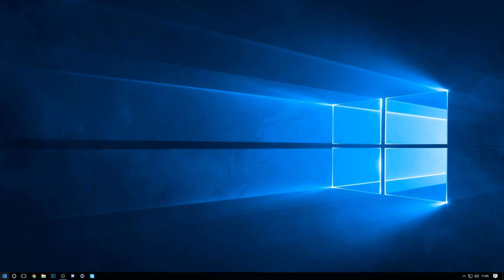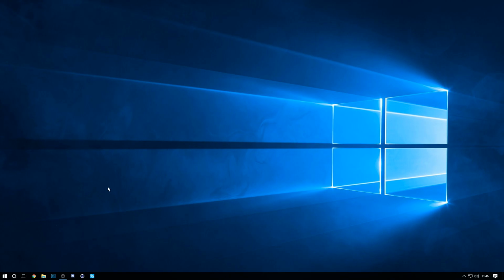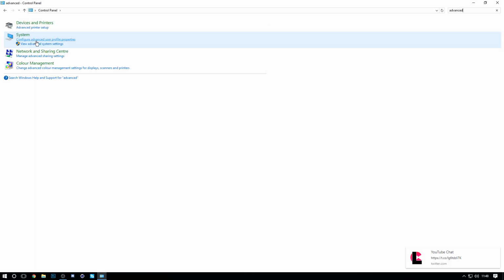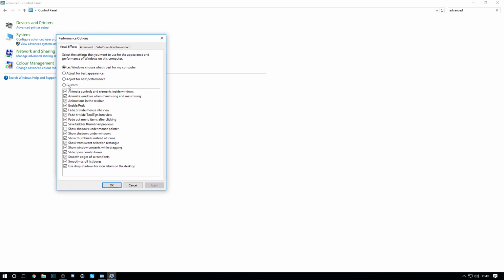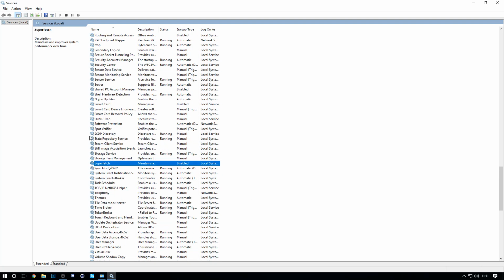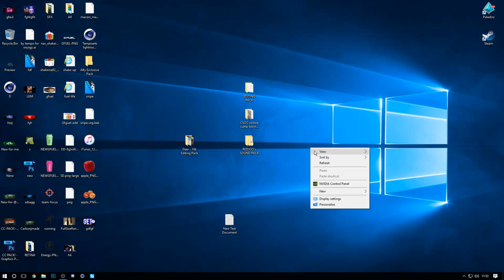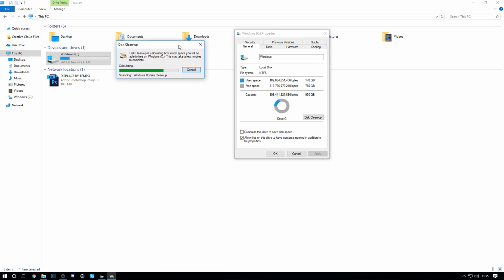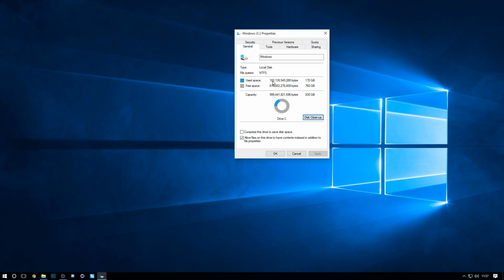How to Make Your Computer Faster! INSANE Performance Boost! (2021)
How to Make Your Computer Faster! INSANE Performance Boost! (2021) TUTORIAL - Today I am going to be teaching you How to Make Your Computer Faster! INSANE Performance Boost [NO DOWNLOADS] and How To Make Your PC Run Like New! After this video, your PC will run faster for normal use or for gaming! This tutorial will teach you methods that can help optimise your PC for maximum performance and make your computer run faster, practically run like new! It will also show you how to uninstall programs on Windows 10! This PC tutorial works for all computers running Windows 7, 8 or 10 and is bound to make your computer faster! Enjoy!

LIKE THE VIDEO IF IT WORKED

This video is the ep3

TURN NOTIFACTIONS ON!

→Schedule:
3 Or 4 Videos A Week

I've Been TempoArts You Guys Have Been Awesome And ill Cya Next Time!

→This Video Is Uploaded By TempoArts

how to fix pc lag